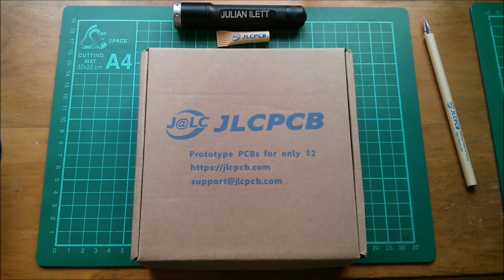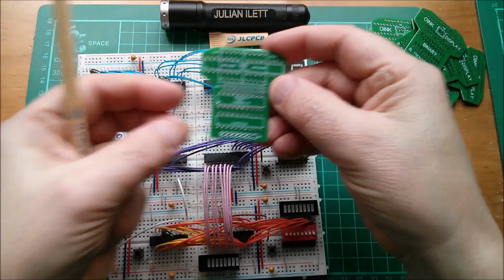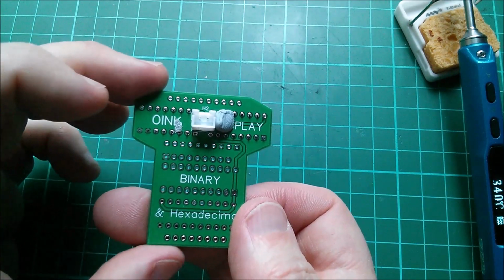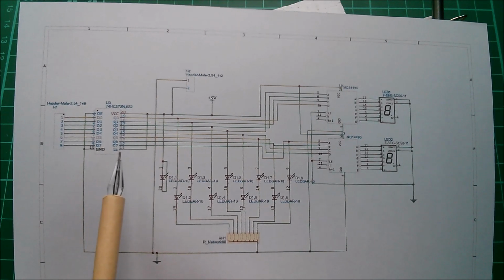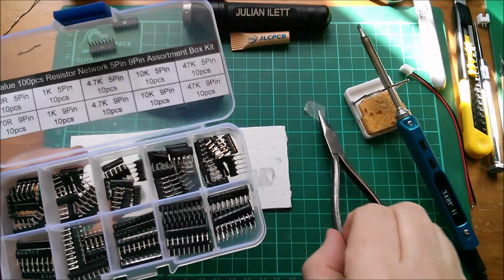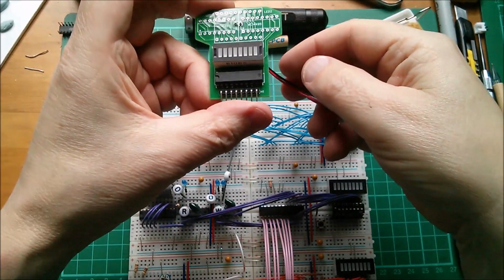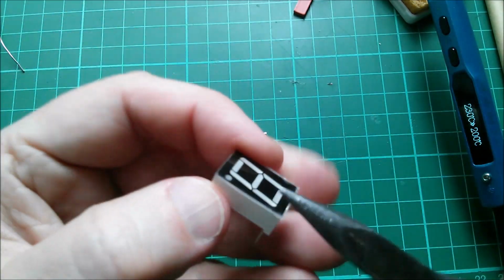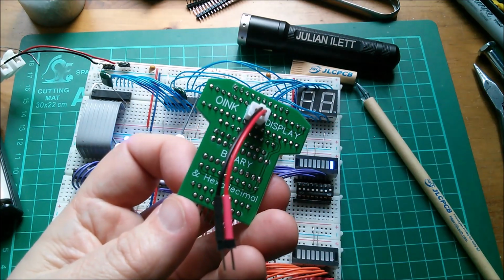New PCBs - Binary/Hexadecimal LED Display - OInK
This PCB displays 8-bit binary data on an 8-segment LED bar and also in hexadecimal on a pair of 7-segment LED displays.